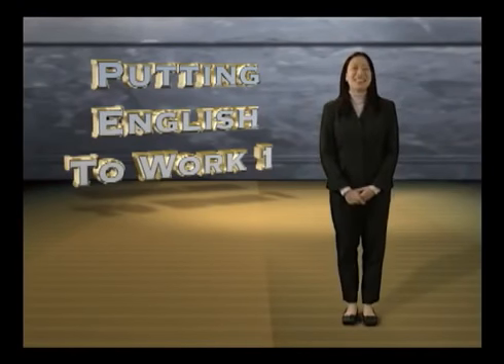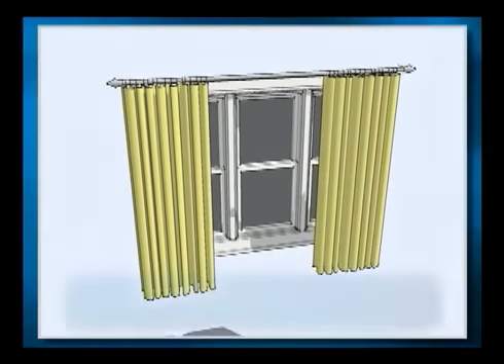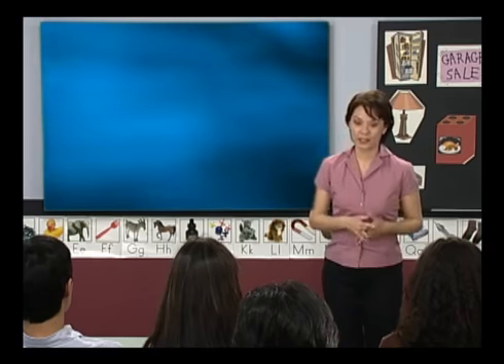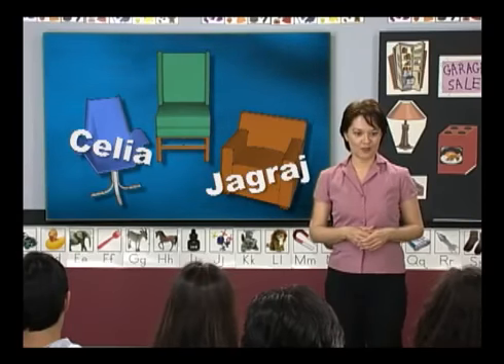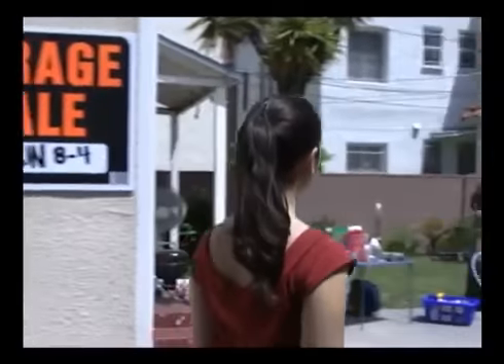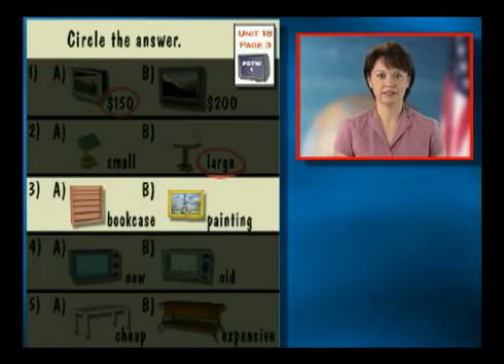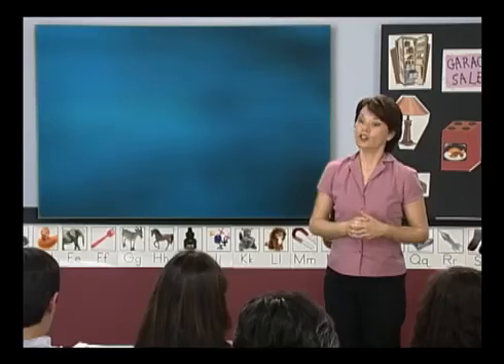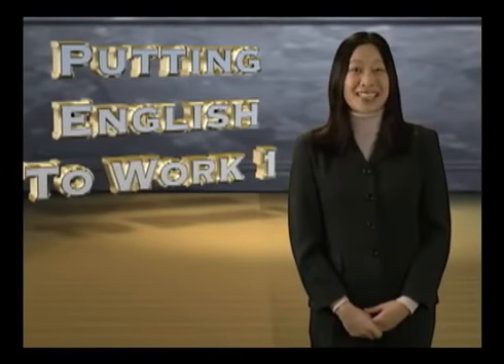English US Course Level 1 Unit 18